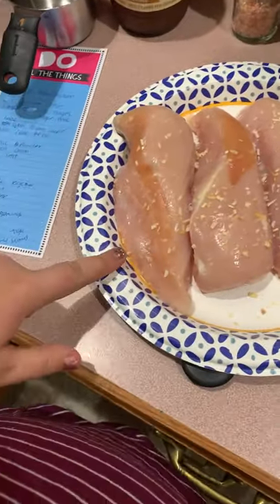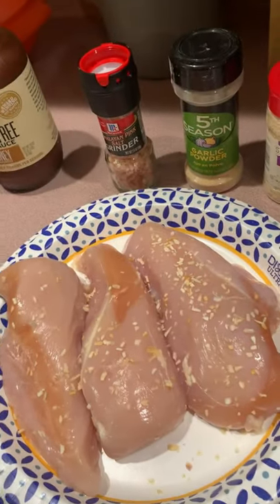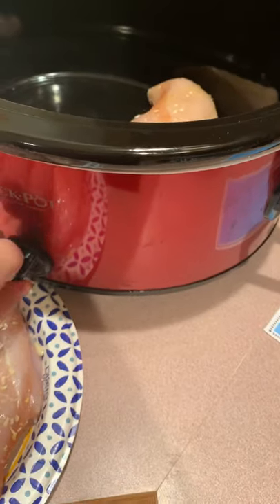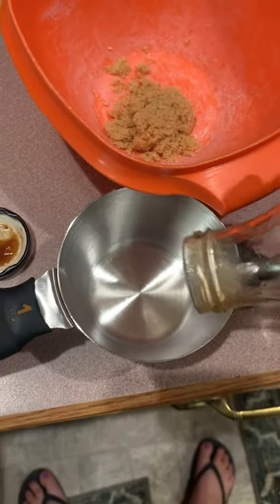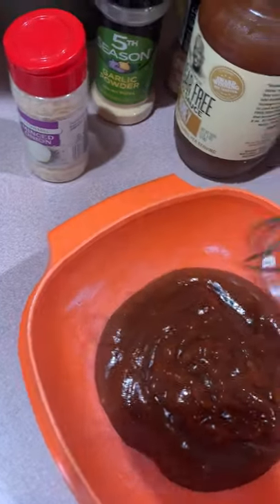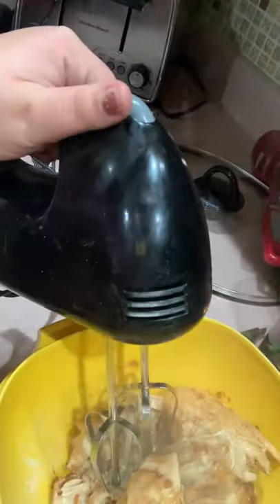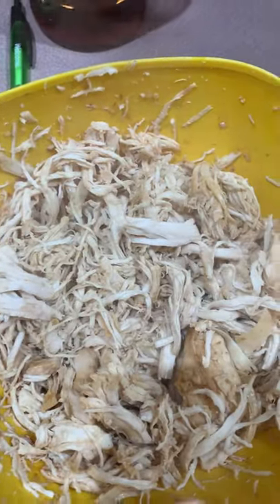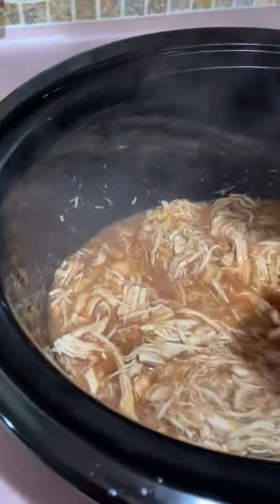WEIGHT WATCHERS CROCKPOT SHREDDED BBQ CHICKEN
Crock pot Shredded BBQ Chicken

Weight Watchers Recipe
2/3 OF A CUP = 1 FREESTYLE SMART POINT

RECIPE:
2LBS CHICKEN BREAST
1 CUP G HUGHES SUGAR FREE BBQ SAUCE
1TBSP BROWN SUGAR
VANILLA COKE ZERO
GARLIC POWDER
MINCED ONION
PINK SALT

PLACE CHICKEN BREAST IN CROCK POT, SEASONED WITH SALT,
MINCED ONION AND GARLIC POWDER. POUR 1 CUP OF THE BBQ SAUCE INTO SEPARATE BOWL AND ADD YOUR BROWN SUGAR . MAKE SURE YOU STIR IT ENOUGH THAT IT IS COMPLETELY SMOOTH !! POUR OVER CHICKEN THEN I USED MY SCALE AND MESSAGED OUT THE COKE ZERO SINCE I COULDN'T FIND A CAN I JUST BOUGHT THE BOTTLE AND SINCE THERE IS 12 OUNCES IN A CAN OF COKE I JUST MEASURED OUT 6 OUNCES FOR THE MEAL! AND AFTER YOU MEASURE IT OUT JUST POUT IT INTO THE CROCK POT!! COOK ON HIGH FOR 3.5 TO 4 HOURS AND THEN I SHREDDED THE CHICKEN WITH MY MIXER AND PUT THE CHICKEN BACK INTO THE CROCK POT AND MIXED IT INTO THE SAUCE ! SUPER GOOD AND SUPER EASY!